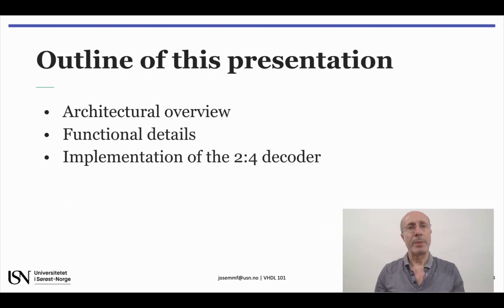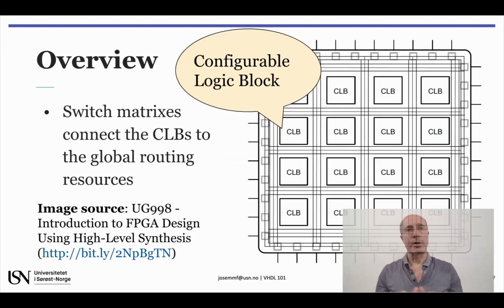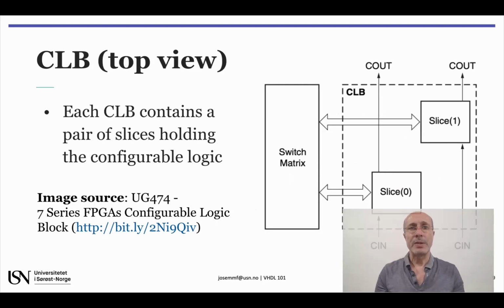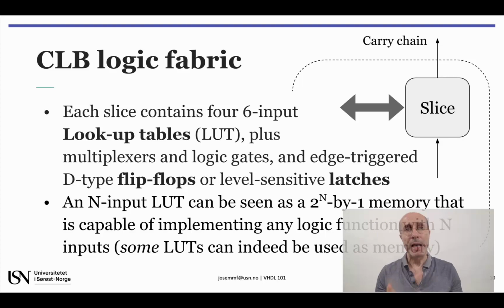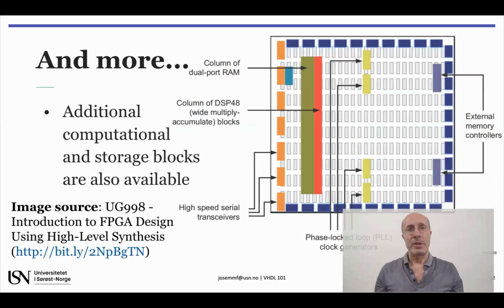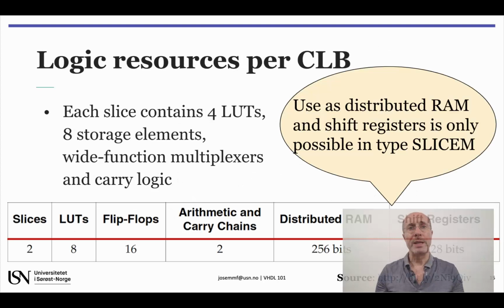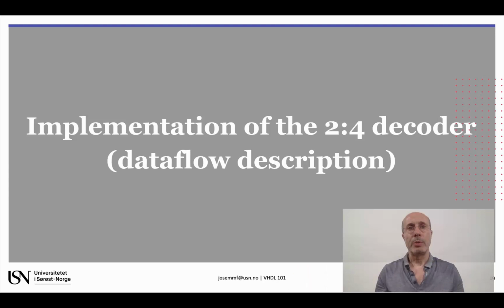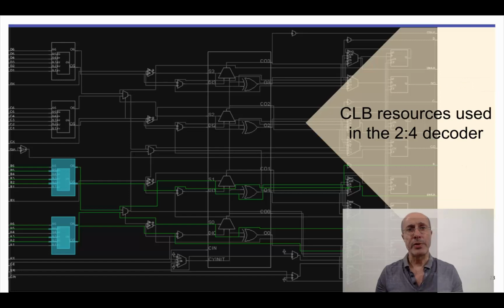02e Groundwork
You can download slides | script | podcast and VHDL source files